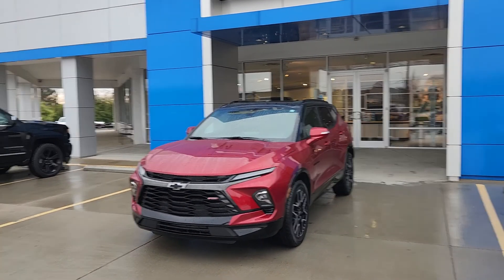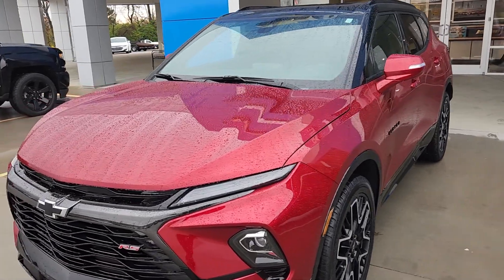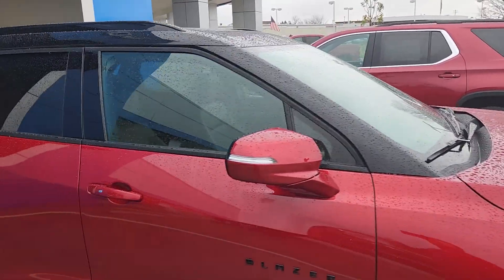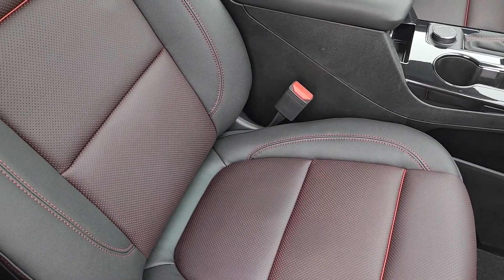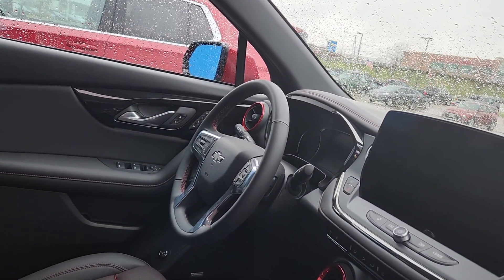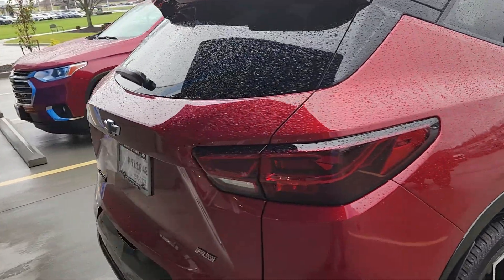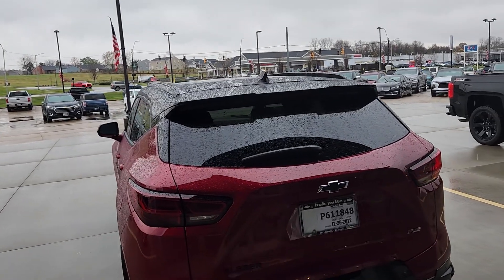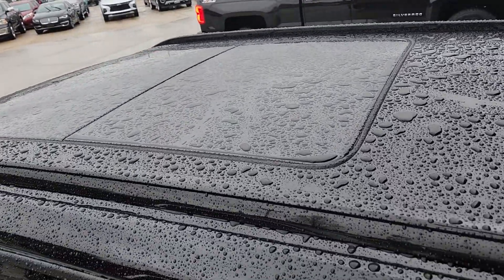2023 Chevy Blazer RS Walk-around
This 2023 Chevrolet Blazer RS FWD with 21 inch gloss black rims, sunroof, leather with heated seat and steering wheel plus the enhanced convenience package.   This was a pre sold order so no link to the vehicle but I do have the window sticker.